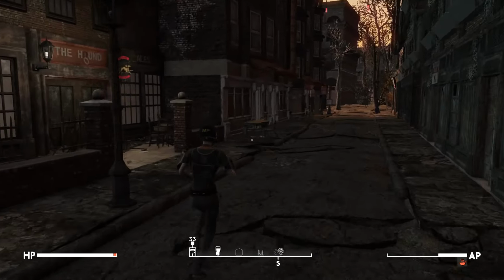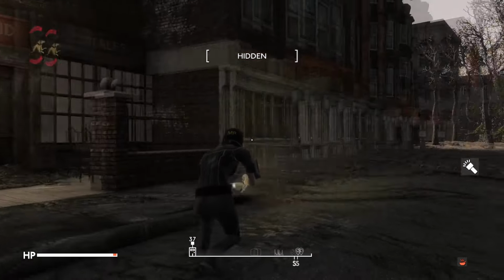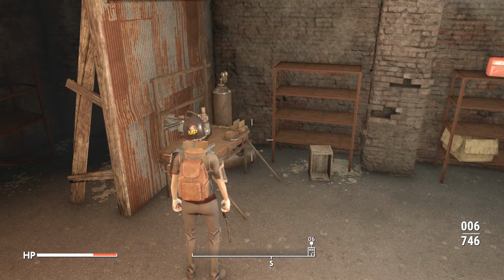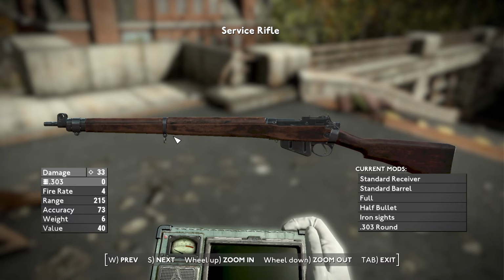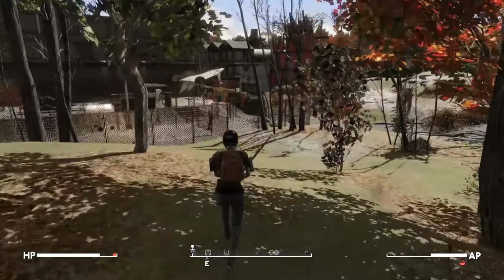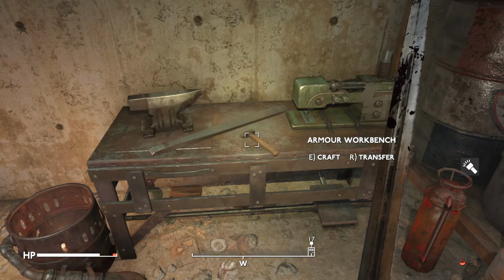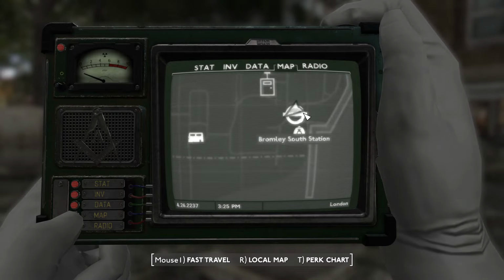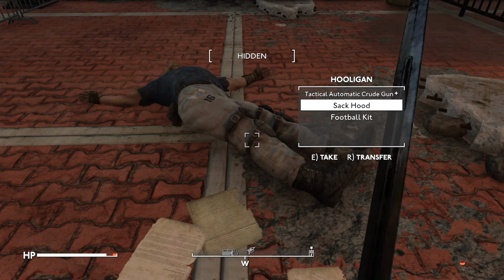How to get the BEST early weapons in FOLON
The other side of becoming powerful is hitting hard. I'll show you some weapons that will allow you to be effective at melee, short, and medium range combat. You'll be in a great position to play the game after you get them.